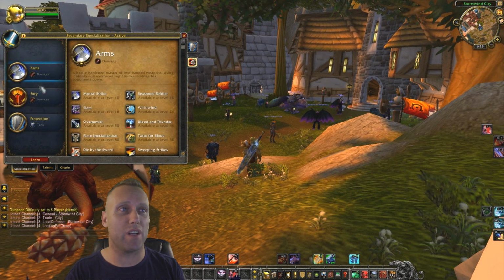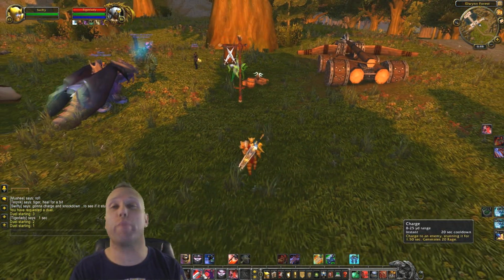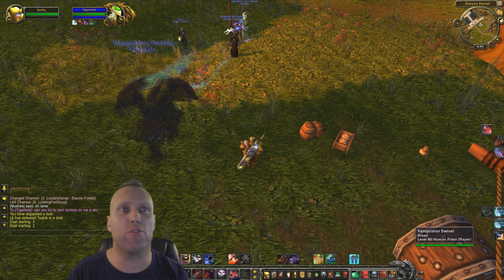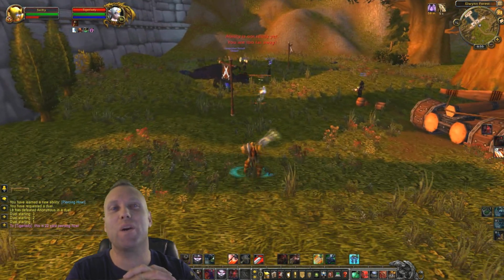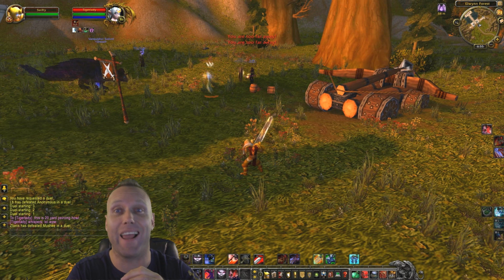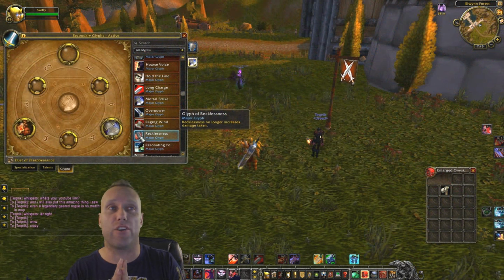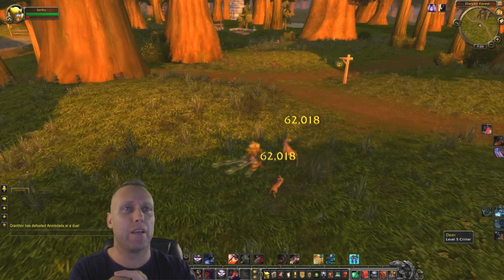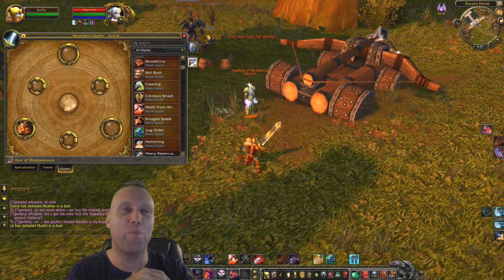Bonus Video - Swifty MOP Mist of Pandaria part 1 (gameplay/commentary)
MOP Mists of Pandaria gameplay footage and warrior talents part 1